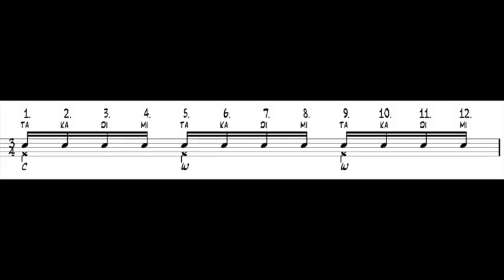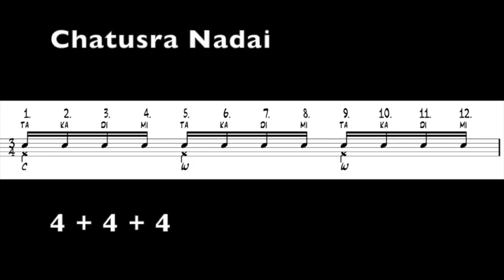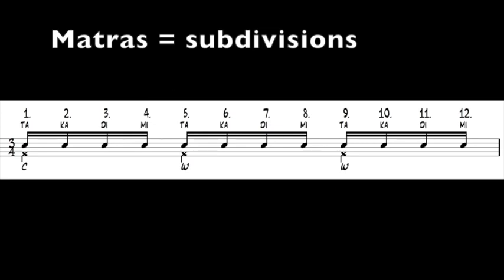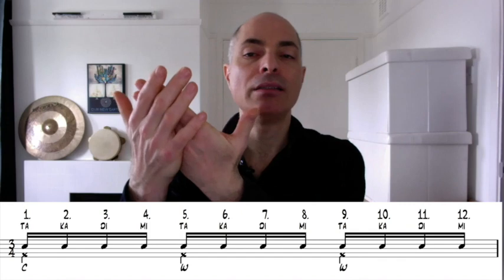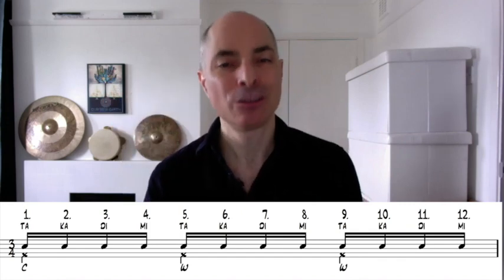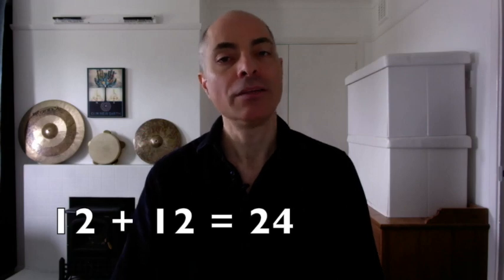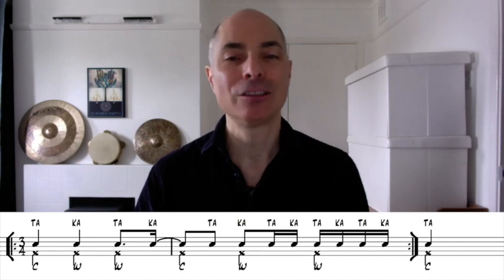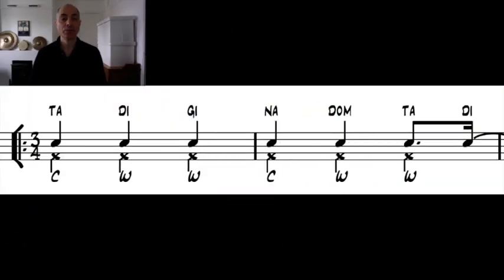Mastering Rhythm With Konnakol (38) basic rhythmic formula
This clip is the first of a few clips talking about rhythmic formulas in Konnakol (Konnakkol).

These can be played using different numbers. These formulas are one of the traits that set off Konnakol from any other rhythmic tradition in the world. If you understand the math and geometric approach,  you'll be able to take the formula in this clip and create many different variations but also work intensely on your rhythm with what I like to call 'rhythmic adaptations'.